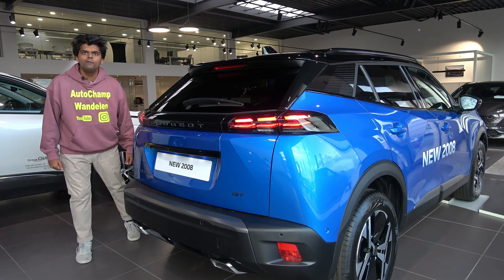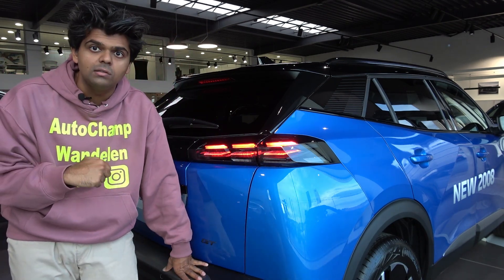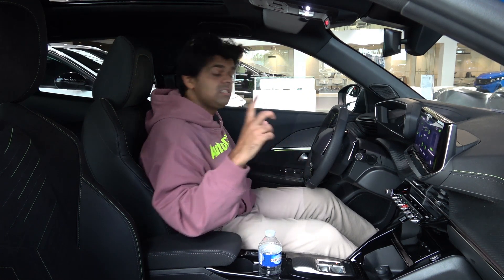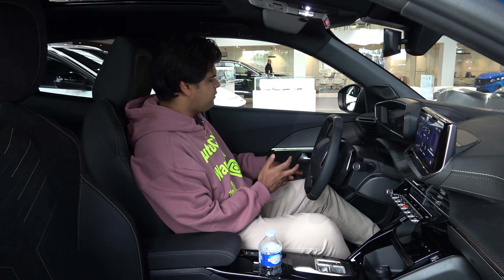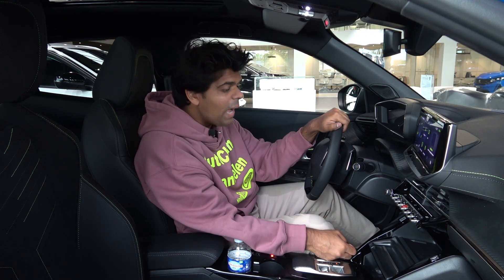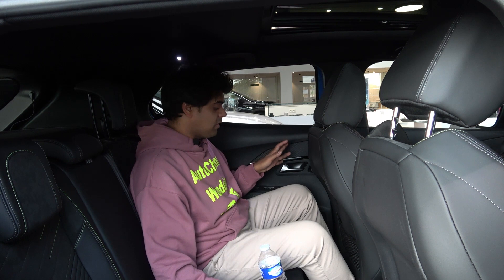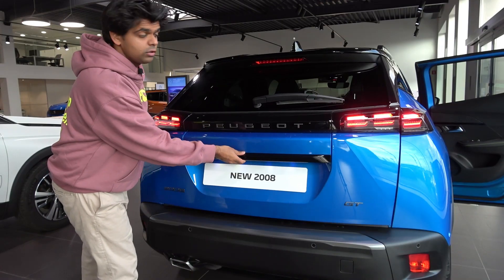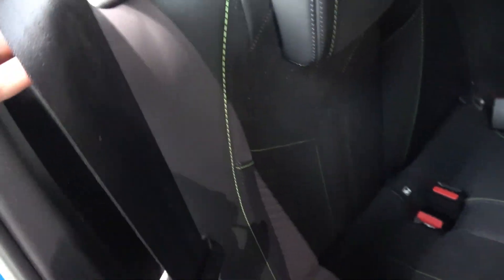Peugeot 2008 facelift review! | King of the CITY (and jungle) ??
The 2023 Peugeot 2008 model saw a facelift! A facelift which I feel was needed since the pre-facelift version was starting to date!
The Peugeot 2008 saw massive success since its release in the early 2010s.
The primary competitors of the Peugeot 2008 are the Toyota Yaris Cross, Volkswagen T-Cross, and Nissan Juke.
The Peugeot 2008 stands out for its unique design and strong Peugeot (and French) identity. However the facelift rear lights have made it more Jeep-ish, thanks to Stellantis.

Is this Peugeot 2008 the best value for money B-segment crossover SUV?